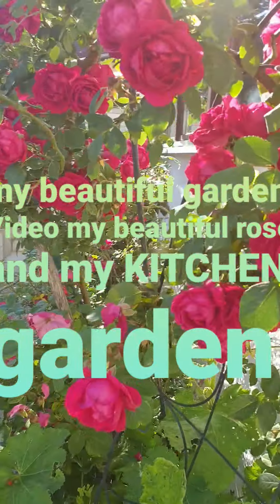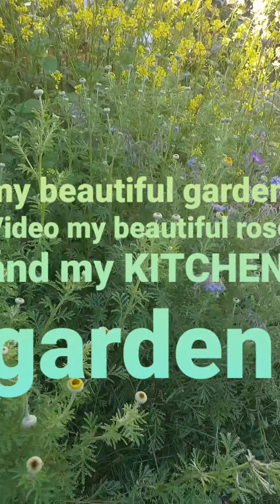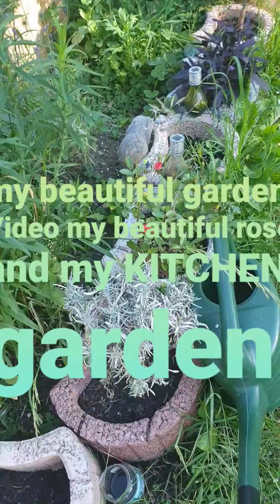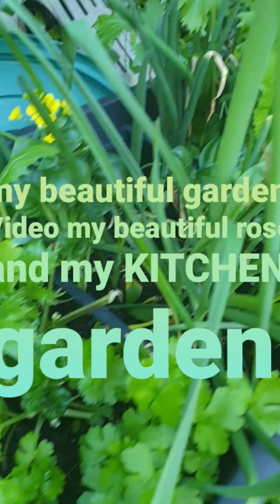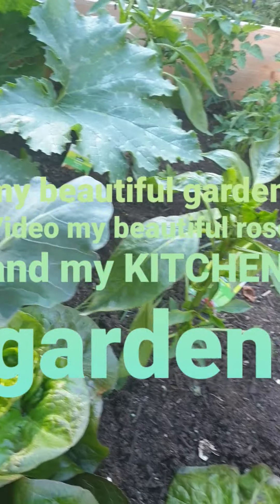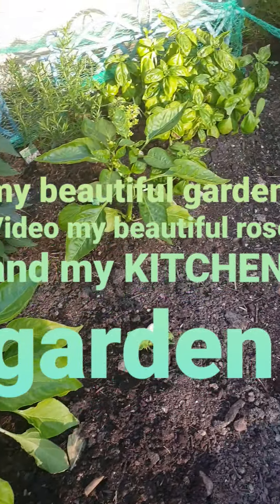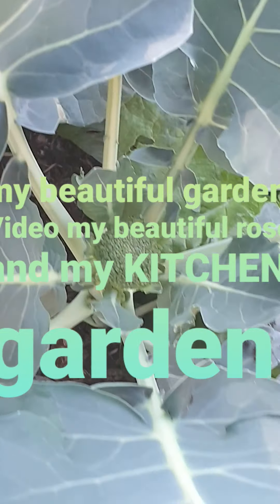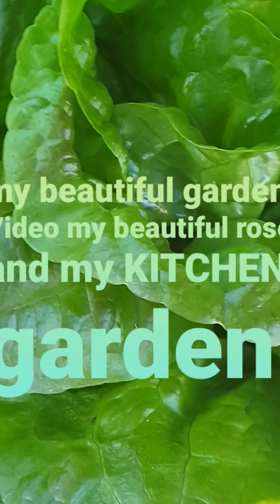MELL"S LITTLE KITCHEN GARDEN VIDEO PLEASE WATCH THIS VIDEO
MELL"S LITTLE KITCHEN GARDENS MY BEAUTIFUL ROSE PLEASE SUBSCRIBED TO MY YOUTUBE VIDEO THE BEST OF MASTER KITCHEN SHARE WITH YOUR FAMILY AND FRIENDS AND ALSO COMMENTS ON MY INSTAGRAM FACEBOOK LIKE WILL BE APPRECIATE THANK YOU VERY MUCH IN ADVANCE PLEASE I ASK SOMEONE OUT TO SPONSOR MY VIDEO STAY SAFE AND A BIG KISS TO ALL OF YOU ❤❤❤❤❤❤❤❤🍾